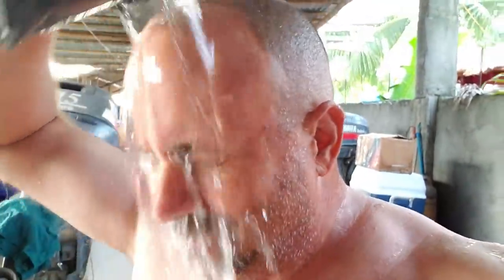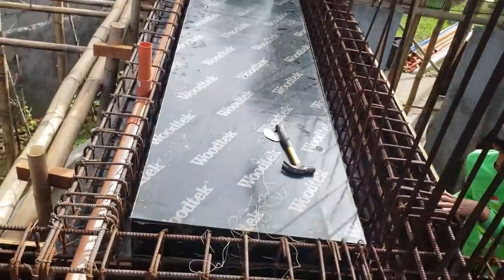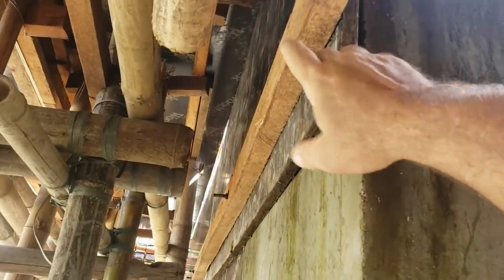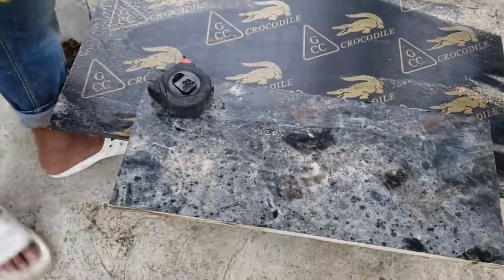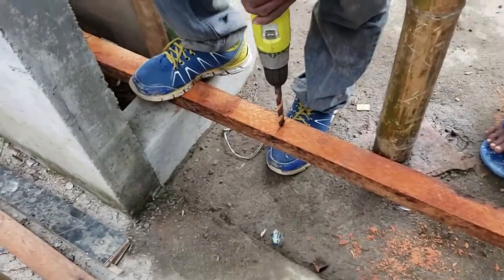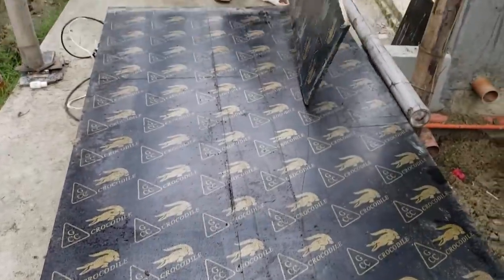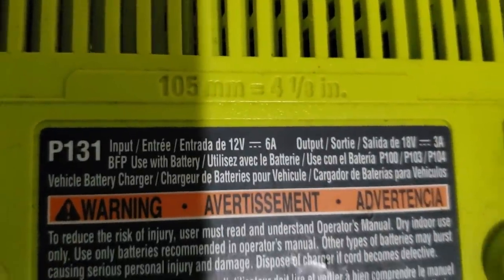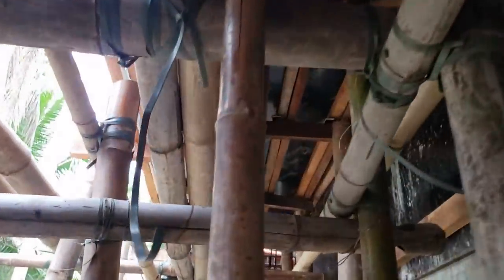Philippines Beach House Build Day 114: Beach,Tabo Shower, Tools , Forming, Step down Transformers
Today I cover many things. Start out a fresh morning at the beach. Go for a swim show the nice water and shore. From there right to work forming and teaching . I show off my Lufkin Black Widow Tape  Measure . I spend time answering some questions about bringing cordless tolls from North America and how to charge them. I cover more forming and showing the guys just how I want it. I am doing this with simple readily available things that can be found anywhere.